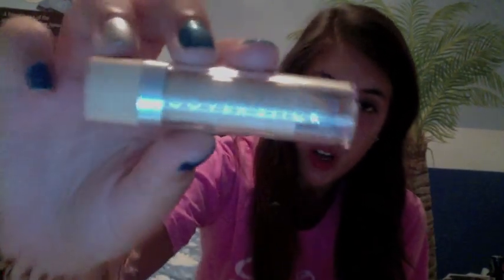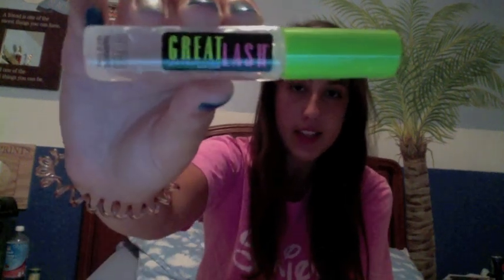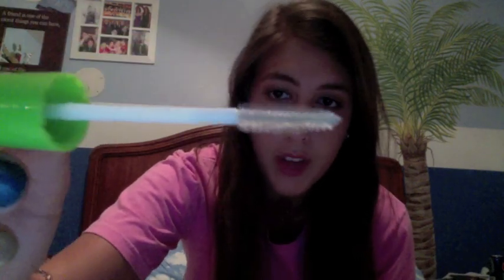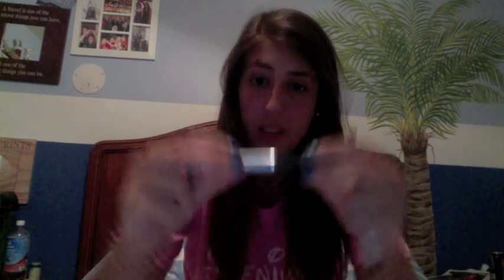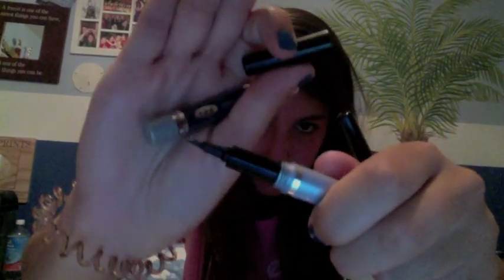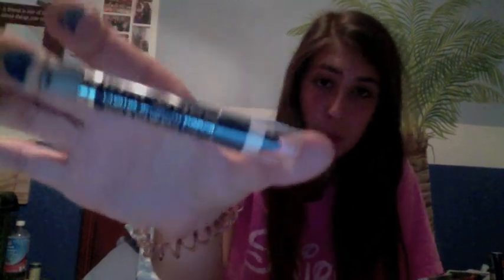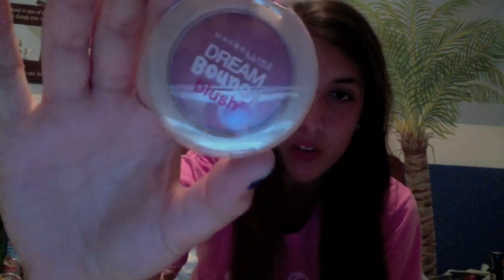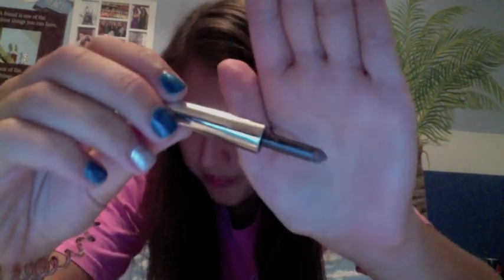Whats in my makeup bag SUMMER EDITION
Hey guys! heres the summer edition of what makeup i have in my bag. I wear very natural/neutral colors during the summer!

Also leave a comment or video on what your favorite summer products are!